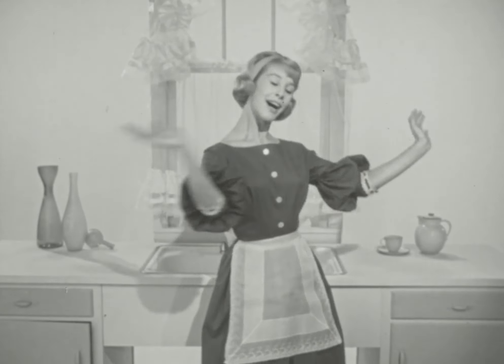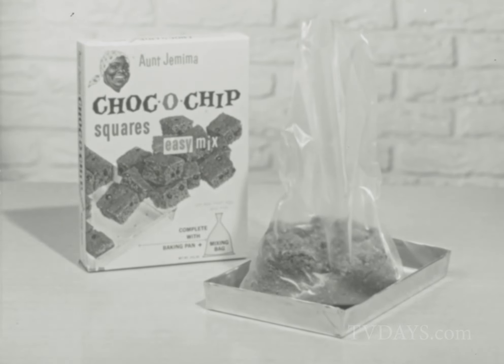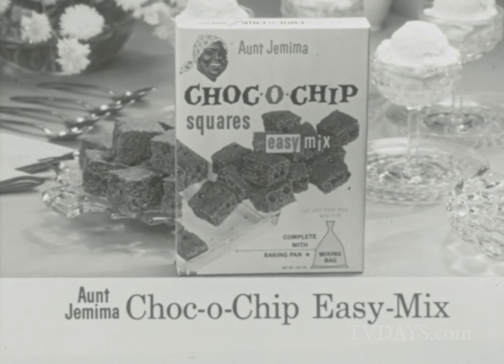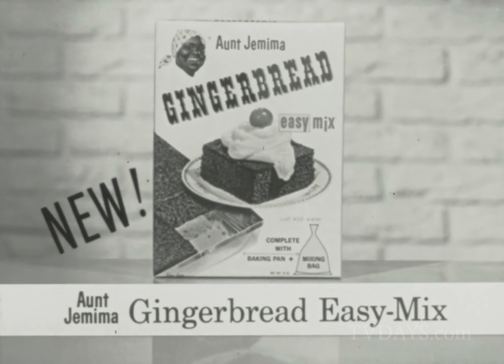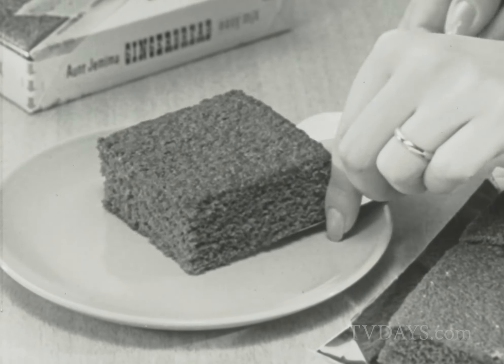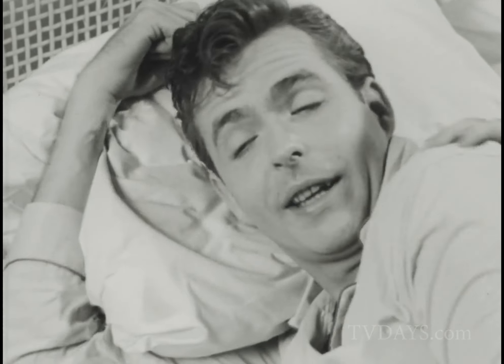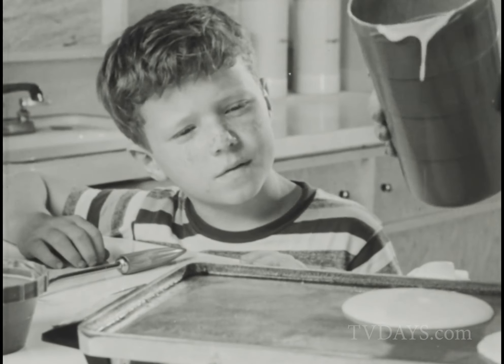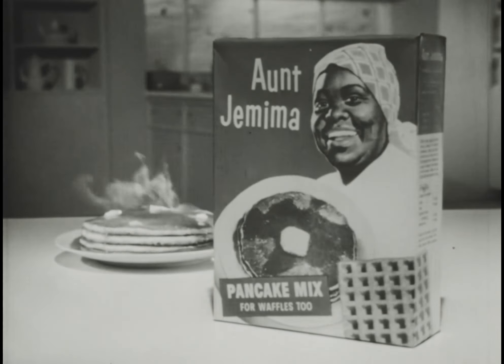Aunt Jemima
Aunt Jemima was an American brand name used from 1889 to 2021 for pancake mix, syrup, and other breakfast food products. The original version of the pancake mix for the brand was developed in 1888–1889 by the Pearl Milling Company and was advertised as the first ready-mix cooking product.

In June 2021, the Aunt Jemima brand name was discontinued by its current owner, PepsiCo, with all products rebranded to Pearl Milling Company, the name of the company that produced the original pancake mix product.

Nancy Green portrayed the Aunt Jemima character at the 1893 World's Columbian Exposition in Chicago, one of the first Black corporate models in the United States.  Subsequent advertising agencies hired dozens of actors to perform the role as the first organized sales promotion campaign.